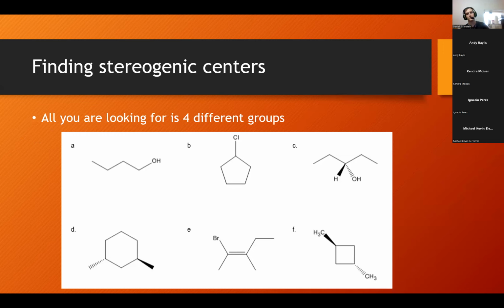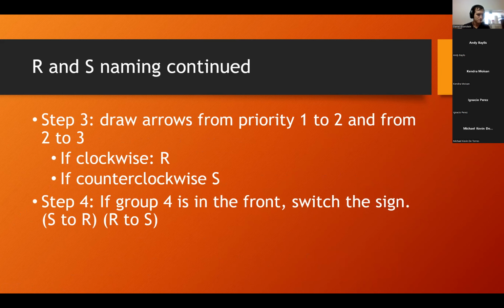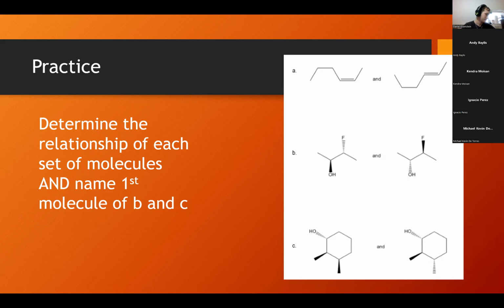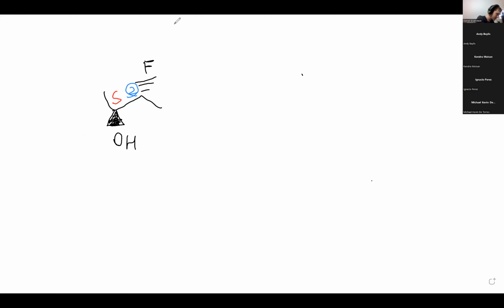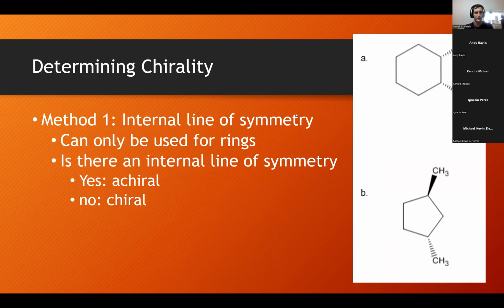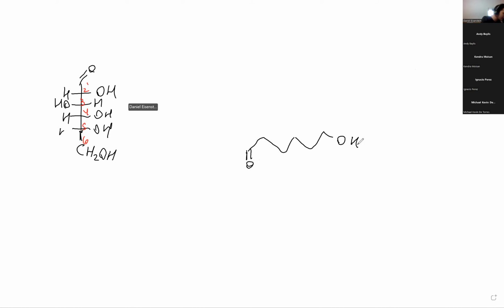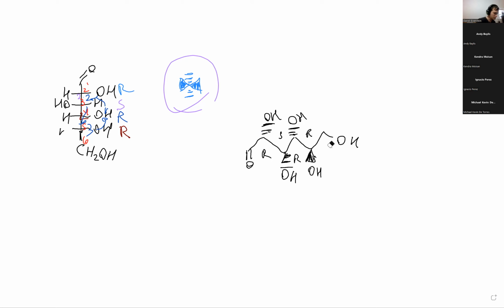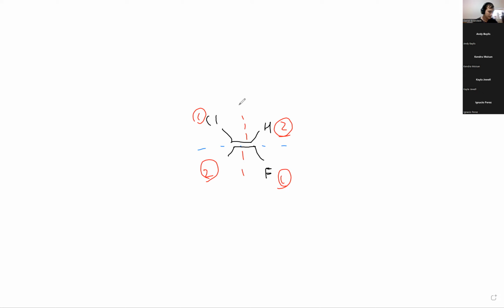Exam 2 review- Chapter 5